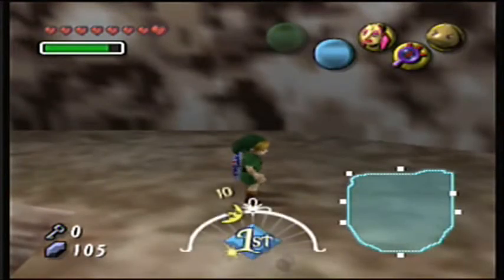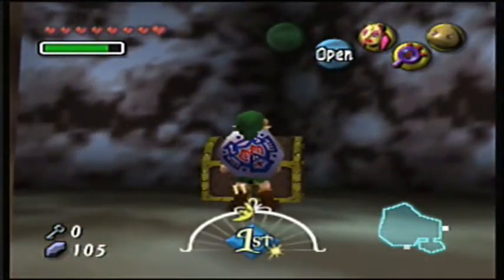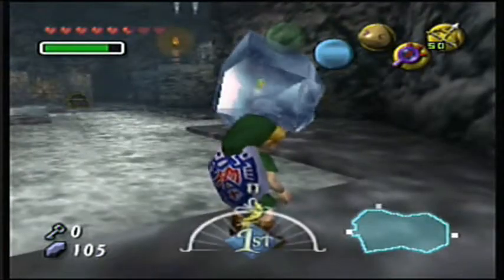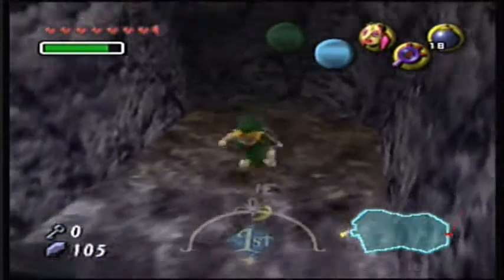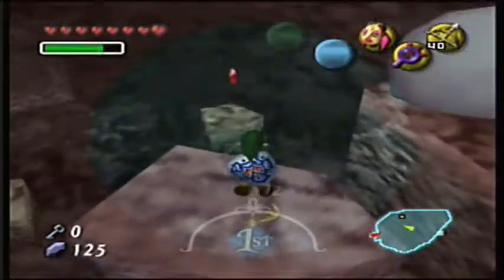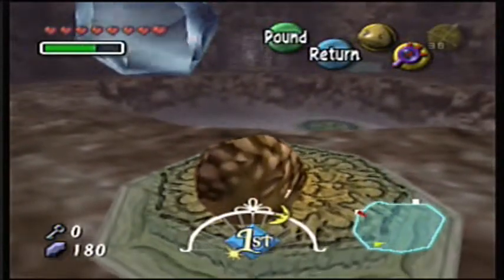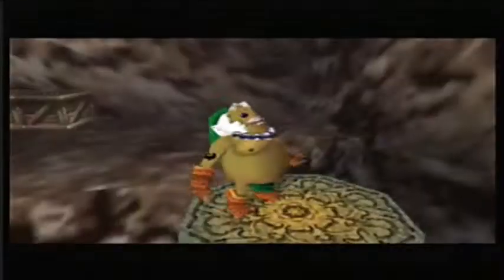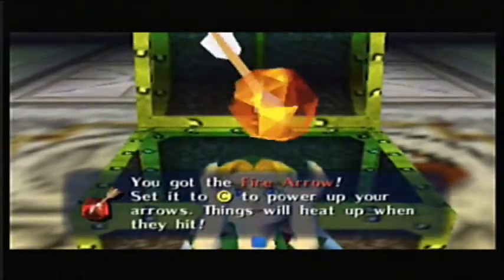Let's Play LoZ Majora's Mask Part 26: Fire or Ice?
The climb up Snowhead's floors proves to be a chilling experience, but with Darmani III's bravery, you guys' support shown and our fiery personality, we make it through the first 3 floors. =D

Question of the video:

Which do you choose: fire or ice?

Masks: 10/24
Heart Pieces: 16/52

Stuff done:

-Enter yellow door with dungeon key (1:45)
-Pull double stacked blocks out (1:53)
-Obtain dungeon key #1 from Snowhead (2:34)
-Melt ice off to the right of the yellow door the red door (3:32)
-Obtain compass from ice-filled room (5:02)
-Obtain stray fairy #4 from crate up on top the left column (5:36)
-Obtain stray fairy #5 from chest behind invisible wall wear white frost hangs in stalactite room (7:40)
-Obtain stray fairy #6 from the ceiling in tricky switch room (9:20)
-Undertake tricky switch room (10:00)
-Fight wizrobe (12:20)
-Obtain fire arrows (13:34)
-Obtain stray fairy #7 from B1 by pressing switch and opening chest that appears in lava (14:40)

Unfortunately, I won't be able to update for some time, but at the very least you guys can enjoy the last update I have, 'til next week.  =D

~As always, don't let your tails fly up!